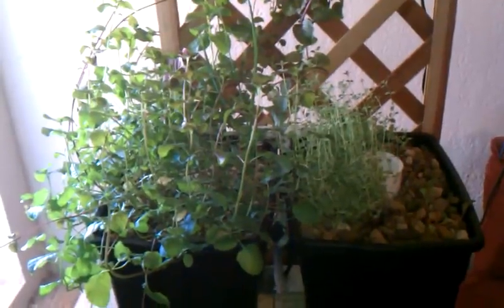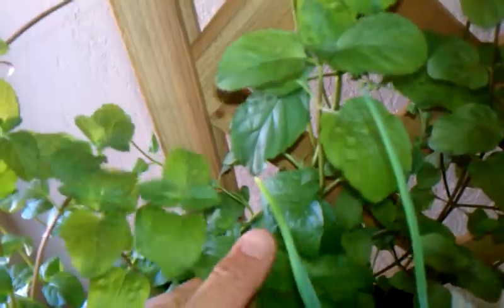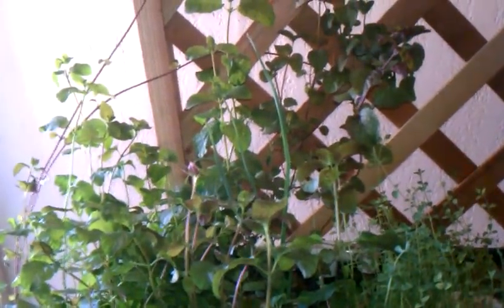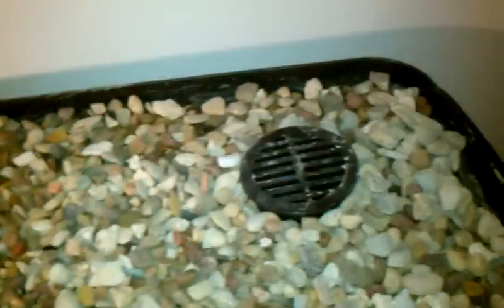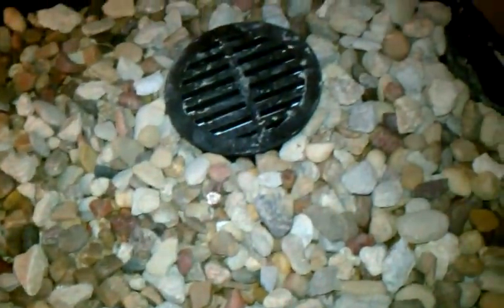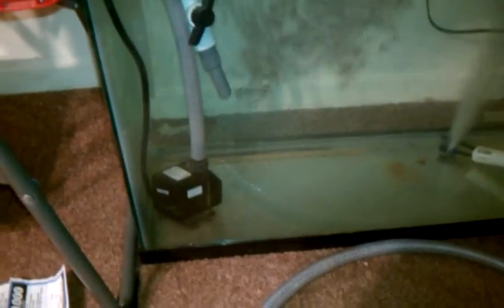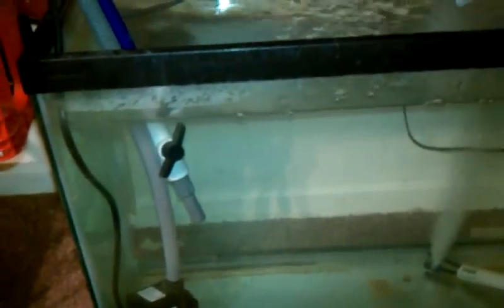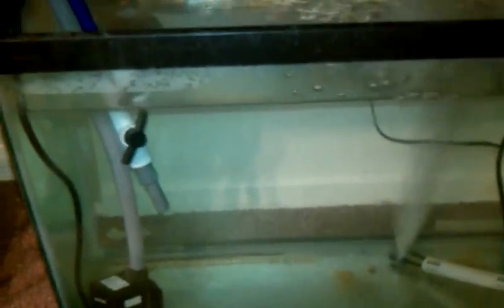Mini Aquaponics system UpDate 4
Water test out great, Fish are doing fine, Plants are going crazy good. Ok I'm hooked. Starting a third system. A friend gave me 29 gallon aquarium couldn't stand see it sitting there doing nothing. I ended up using all my backup parts for my other systems to build this system. So now if anything breaks I'm toast. hehehe Guess I'll have to get another backup water pump and backup air pump now. Anyone wanting to try there hand at DIY Aquaponics I'd say go for it. IF you have any questions ask. A lightly stock system requires very little of your time. Of course like anything the higher you want to push production the more of your attention these systems will require.